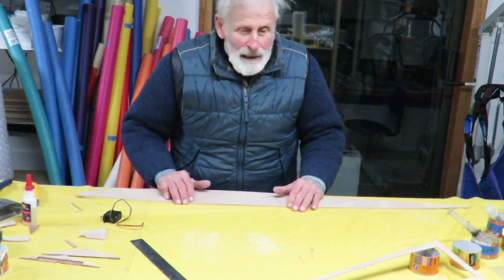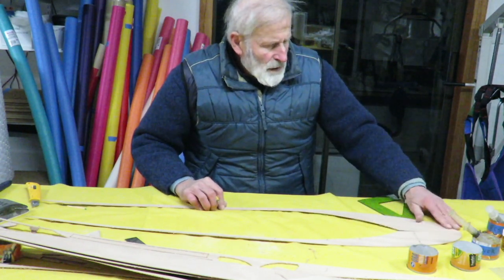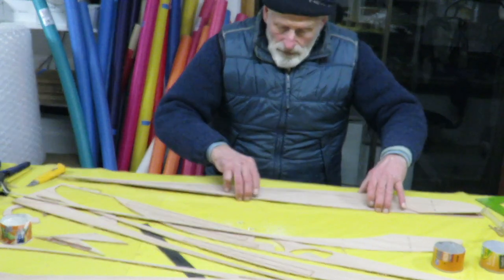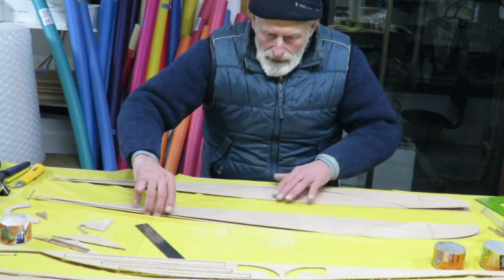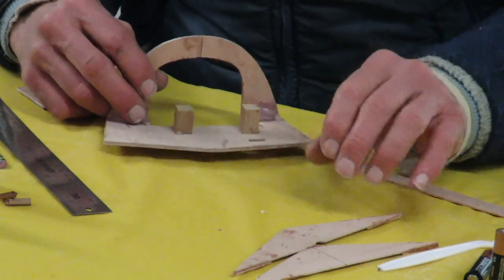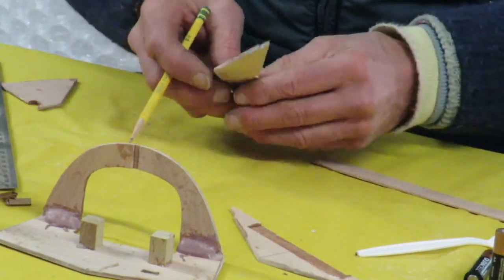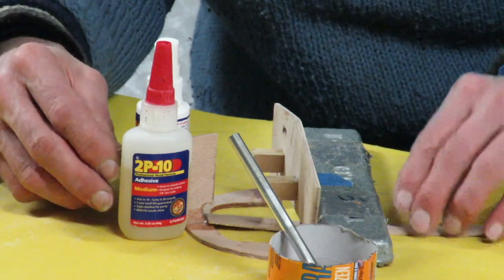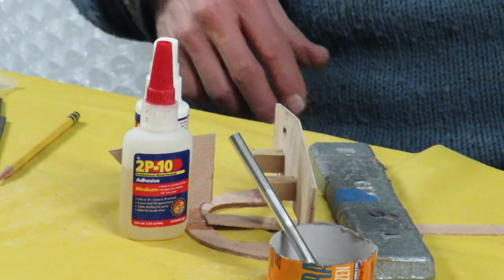Stormy 45 Assembly - Part 2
Welcome to the official Stormy 45 assembly video series! This video is Part 2 of 10.

The purpose of this video series is to smoothly guide you–a builder or a potential builder–through the process of assembling the elegant Stormy 45 radio-controlled launch yacht.

This video series consists of ten videos, and each video is approximately two hours long. The Stormy 45 assembly videos follow the Stormy 45 instruction manual and show you the assembly process from start to finish.

Sections of the Instruction Manual covered in this video (Part 2):
     Chapter D: Section 4 & Section 5
          (From “Making the Vee Bottom” through “Creating the Draketail
           Support Structure” in Chapter D.)

This video features the co-designer of the Stormy 45 model, the founder of Tippecanoe Boats, Will Lesh. Enjoy!